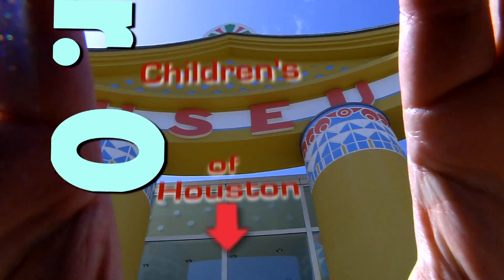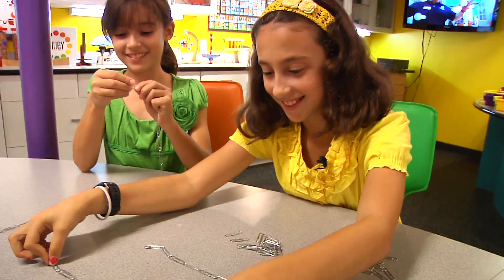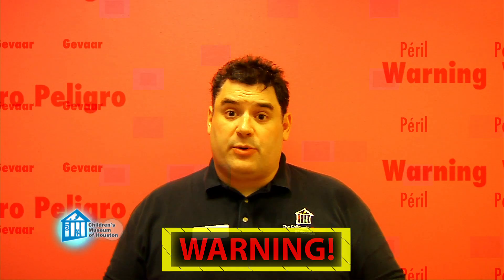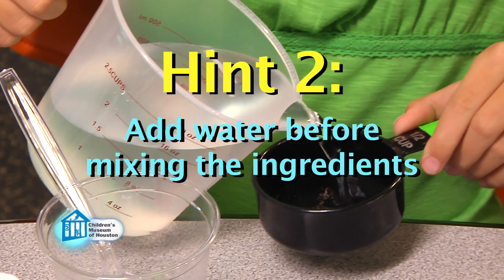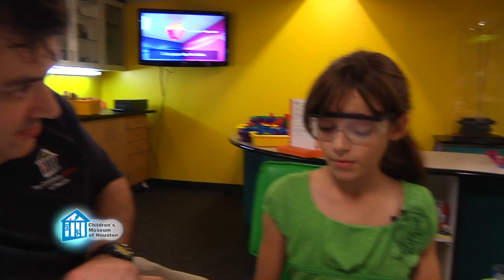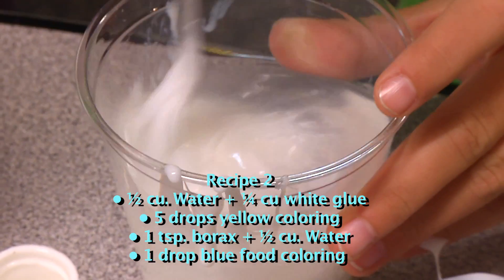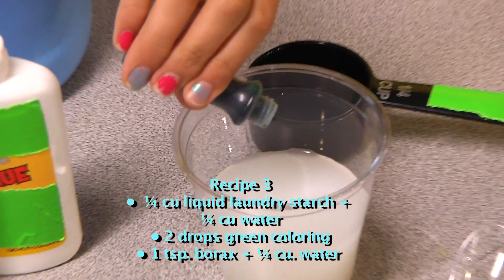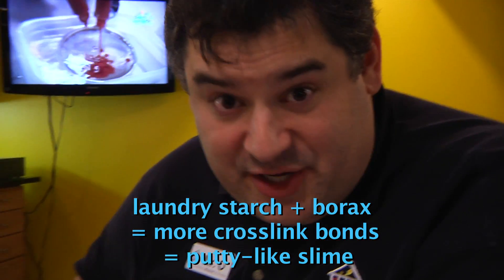O Wow Moment: Satisfying Slime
In this episode of O Wow Moments featuring Mr. O from Children's Museum Houston, I'm challenging you to make your own slime at home. Once I talk a little about how slime forms, my assistants create four different slime recipes and we analyze what worked and didn't work. So, from what you learn, what kind of slime can you make?